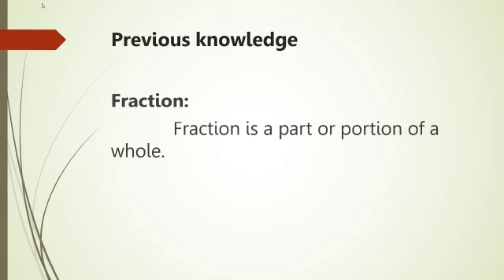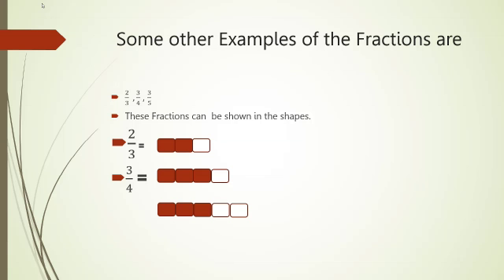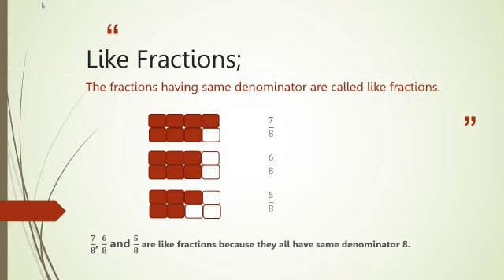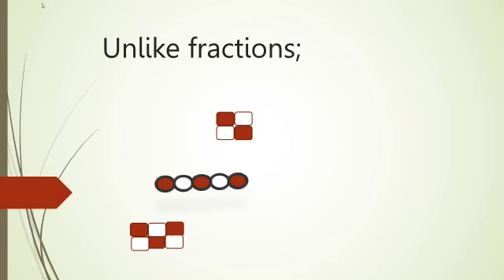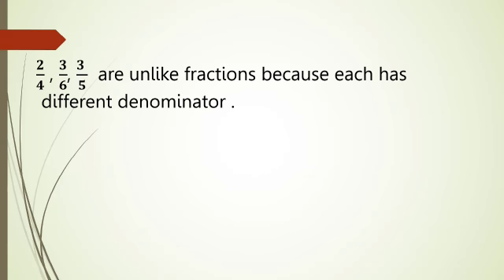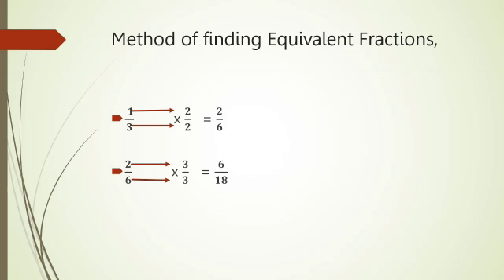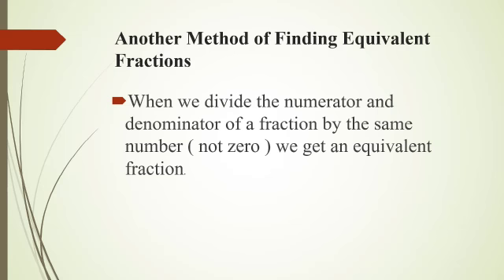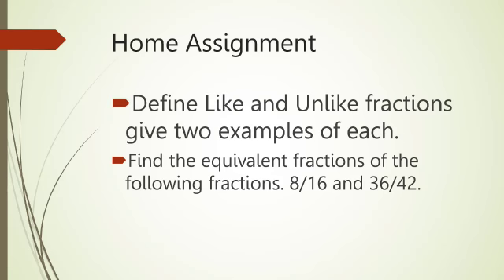Class IV Mathematics Like, unlike and equivalent fractions by Javaria Asghar